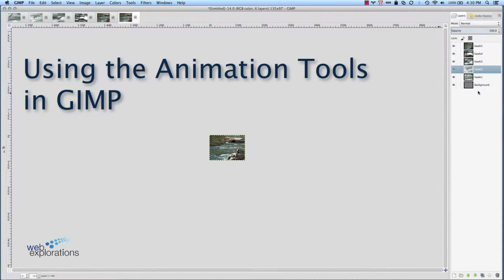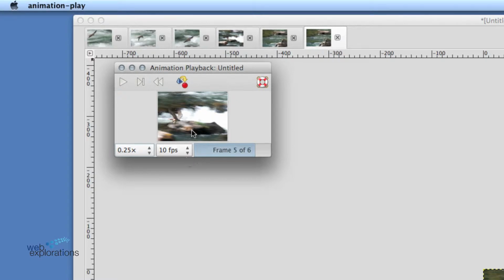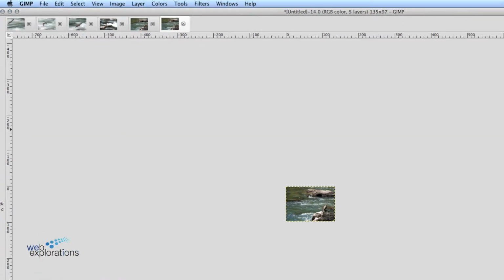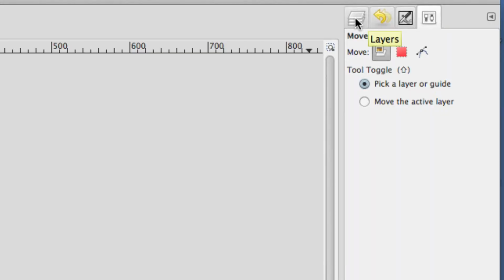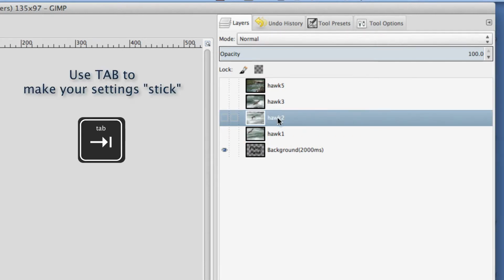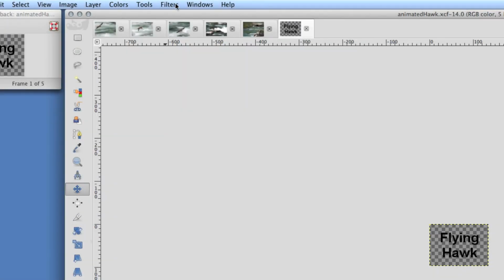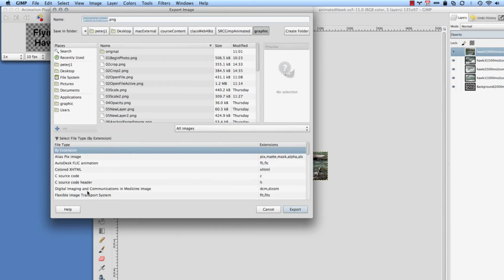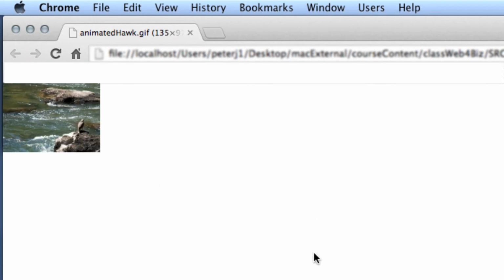Create an Animated GIF using GIMP Part 3 - Using the Animation Tools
Learn the animation tools that come with GIMP 2.8.   This is part 3 of 3 videos.

Part of my online tutorial Creating Animated GIFs using GIMP, this is part of my online course Web Development for Business (Web4Biz) offered by Computer Careers at South Central College in North Mankato, MN 56003 USA.

Using GIMP version 2.8.3. Your screens may be different depending on the version you are using.